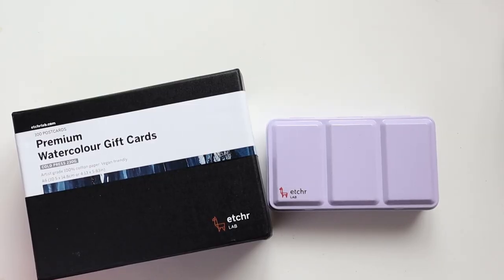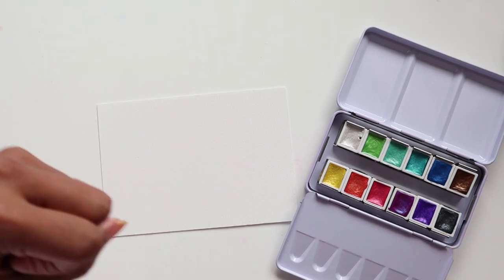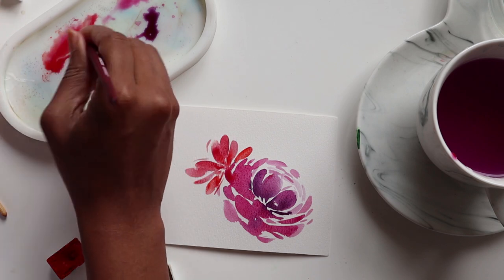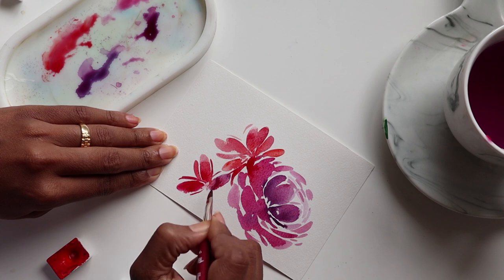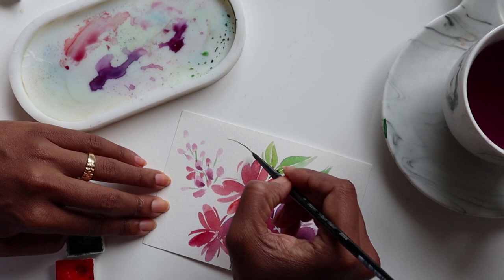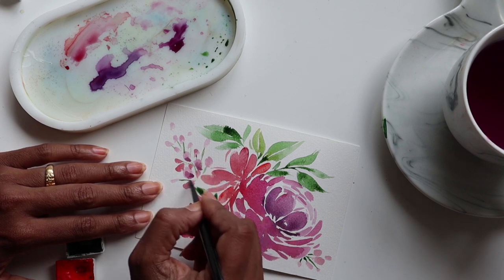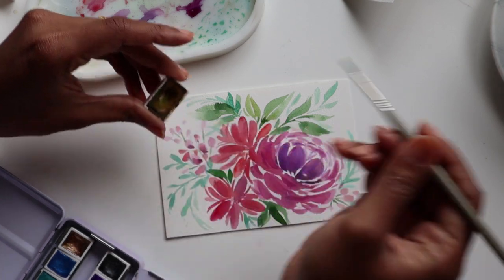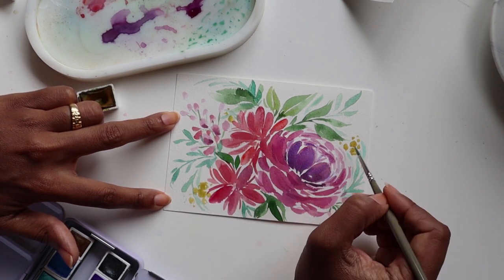DIY Pearlescent Watercolour Card with Loose Florals - Step-by-Step Tutorial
Creating a DIY postcard or greeting card using the Cricut to cut out a silhouette and painting loose watercolour florals for the background. Join me, in this step-by-step video tutorial as I create a greeting card and use some of my pretty Etchr pearlescent paints to enhance my watercolour florals. This went out as a birthday card with a cheeky message for a friend!

Yes, I will burst your bubble, but I will always be that safety pin when needed :)

Paper:
Etchr Gift Card Paper

Brushes:
Princeton Filbert 6

Etchr's Pearlescent Versatile Watercolour Set

BRUSHES
Silver Black Velvet Brushes (Pack of 3)

12 Piece Watercolour Brush Set

PAINTS
St. Petersburg 24 White Nights Watercolours

PAPER
Canson Watercolour Paperpad (30 sheets) 9" x 12"

Winsor & Newton Drawing Ink Bottle, 14ml, Gold: